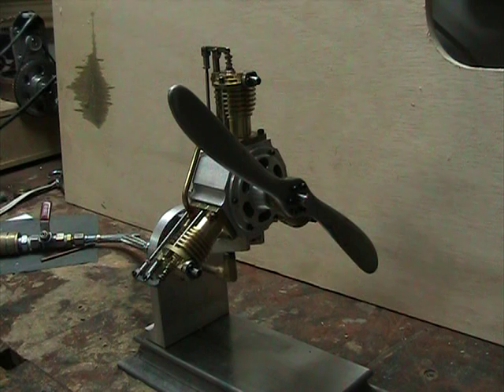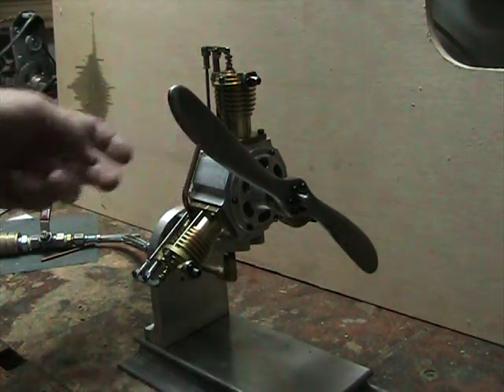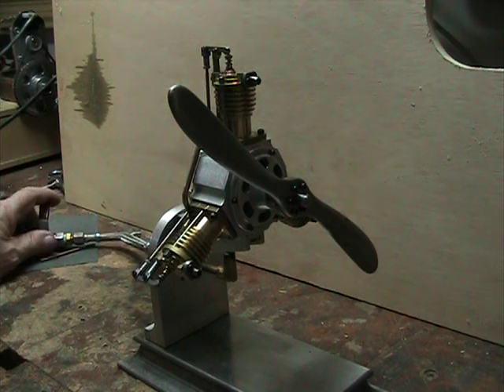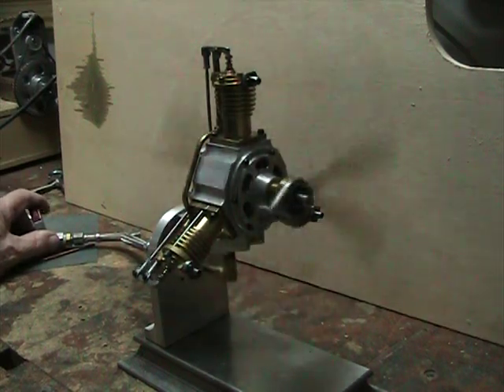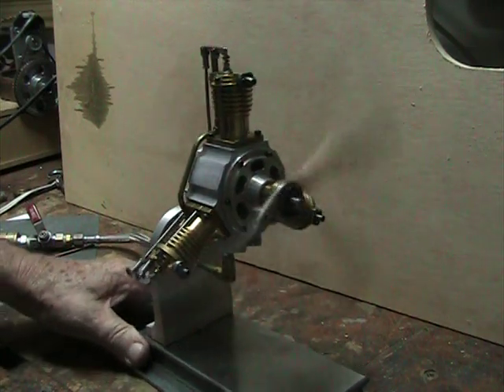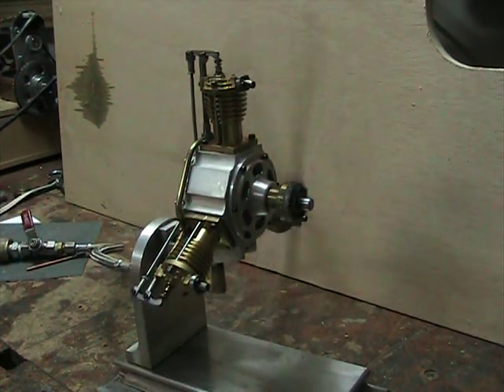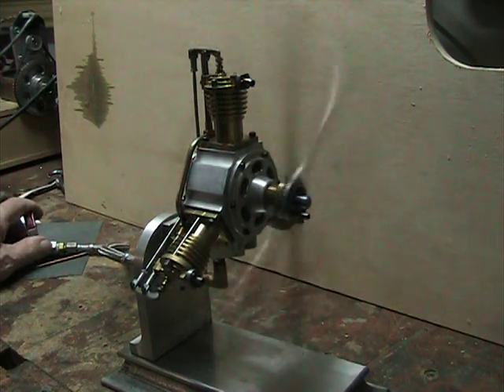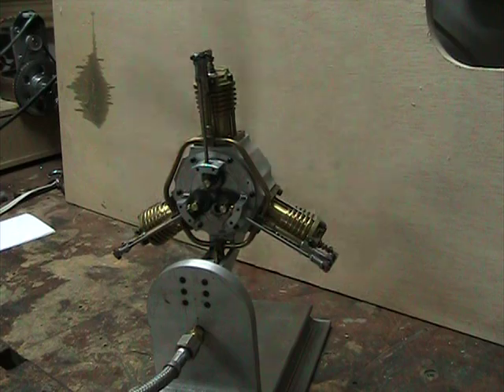Radial 3 Cylinder Rebuild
This is the first run of my 3 cylinder radial after rebuilding it.  I tapered the fins on the cylinders, made new, more pleasing heads with my CNC mill, and went back to overhead valves and push rods.  I also installed 3 cams, one for each cylinder.  The engine has a 5/8" bore an about a 7/8" stroke.  It runs on compressed air.